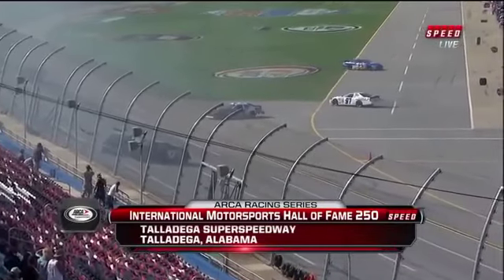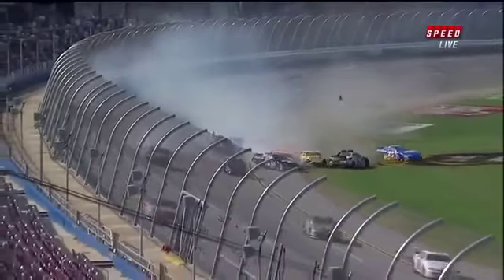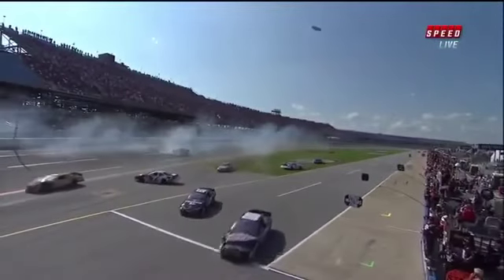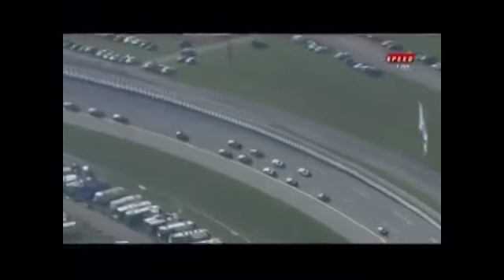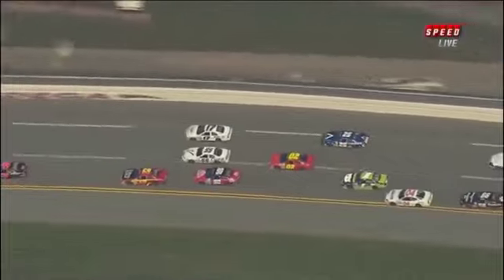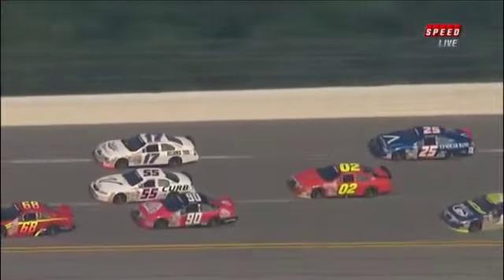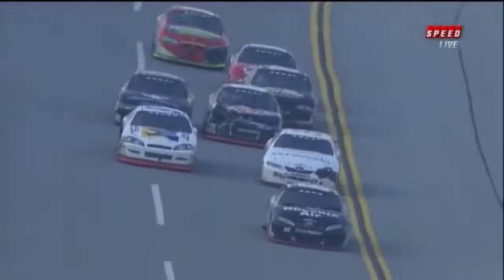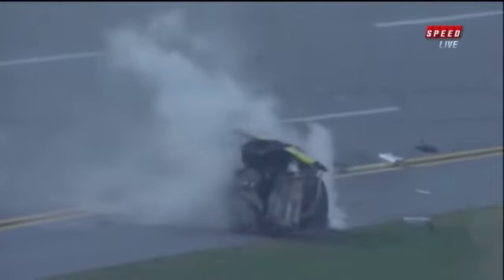All ARCA Crashes from the 2012 International Motorsports Hall of Fame 250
Everyone remembers Mike Affarano's big tumble on the front straightaway, but many don't recall Alex Bowman's near flip in the big one nor Mikey Kyle's near flip on the backstretch. One of the more bizarre ARCA races in terms of crashes, and one I'm glad I got to do. Here are all the ARCA Menard's Series crashes from Talladega Super Speedway. Enjoy!

Audiovisual content credit: ARCA and SPEED/FOX Sports
Clips credit: Abdullah Sharak and Buggy1Boy.